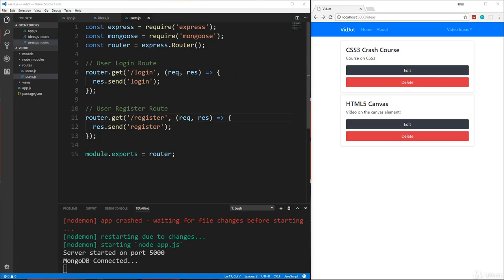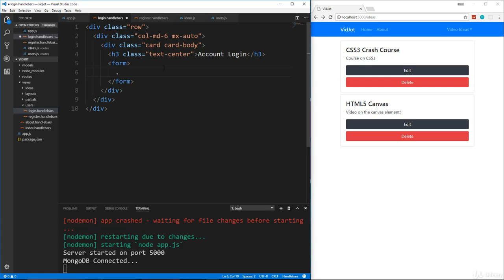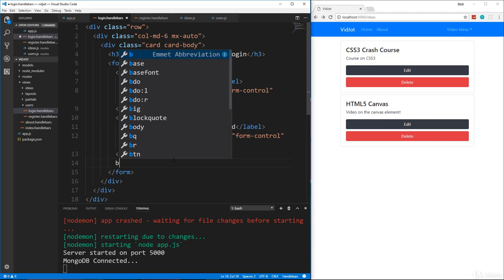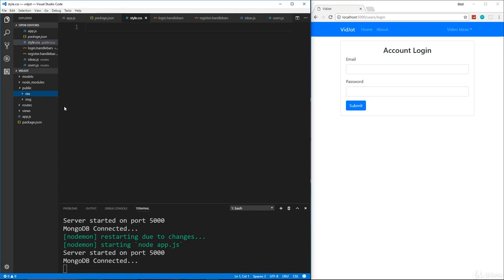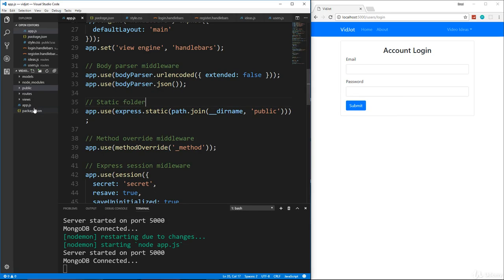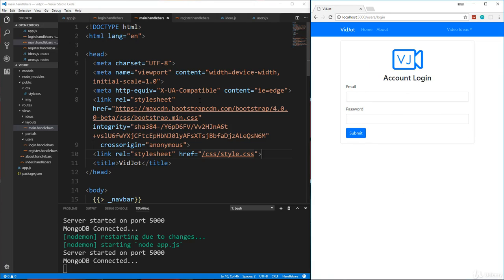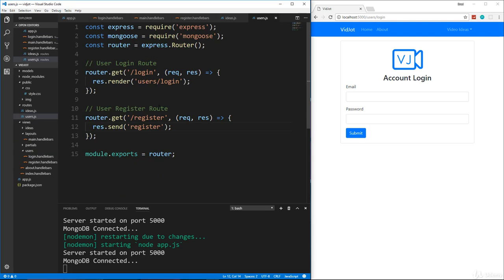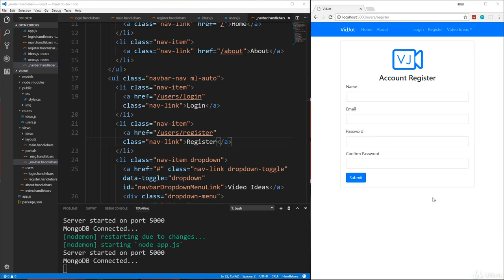027 login register pages